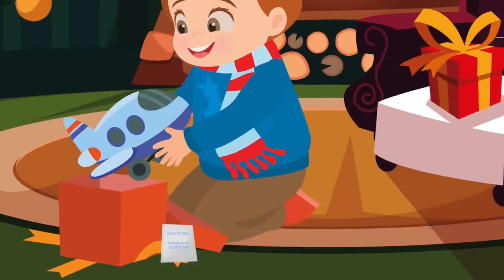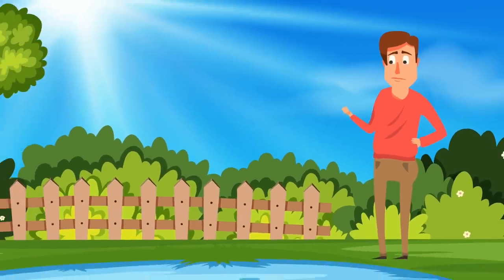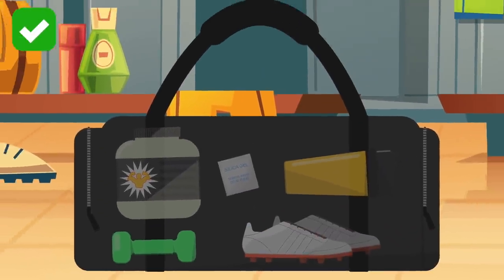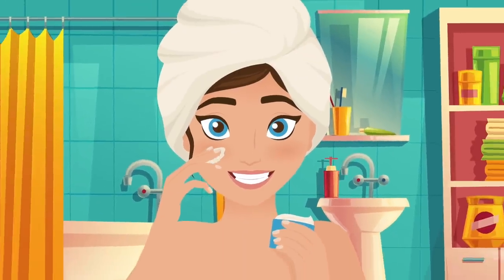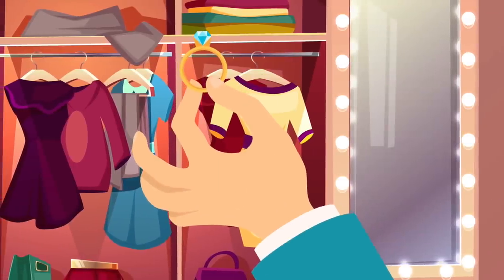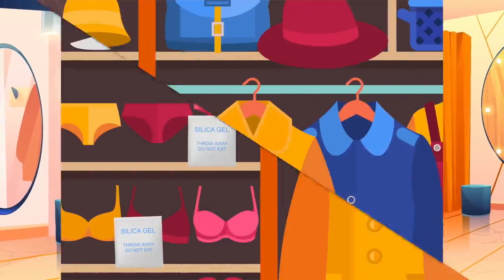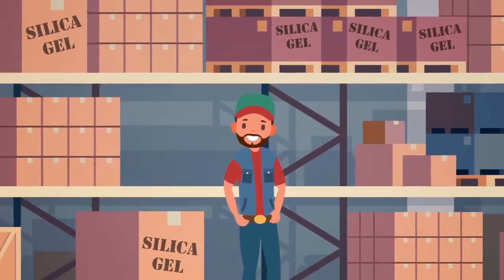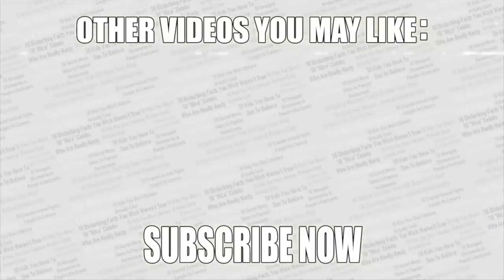Do Not Throw Away These Bags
Description:
Charlie from Top 10s counts down the Do Not Throw Away These Bags! Did you know there are plenty of handy ideas and tips you can use with silica gel packets and bags that you get in products like clothing, shoes and technology!